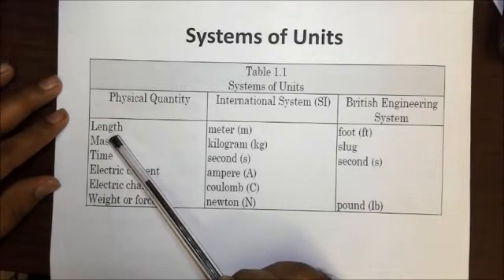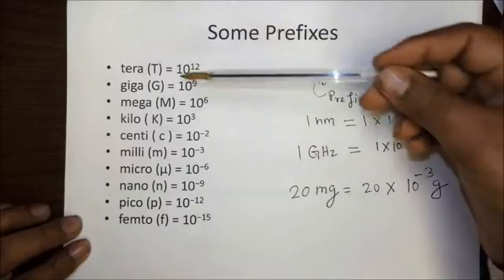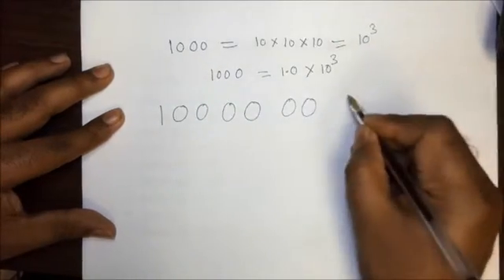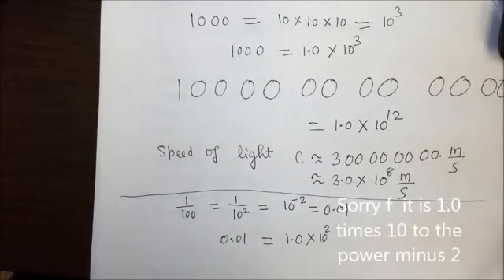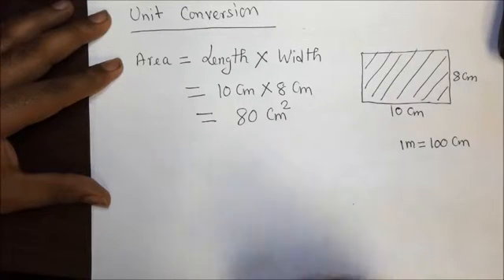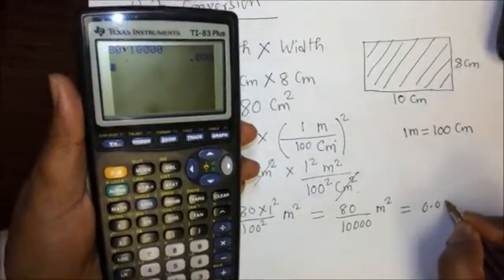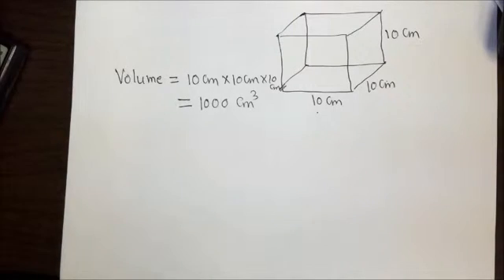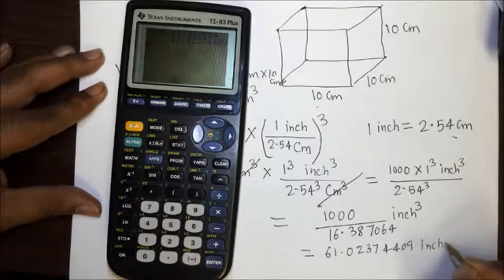Chapter 1 Video 2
General Physics 0310 course